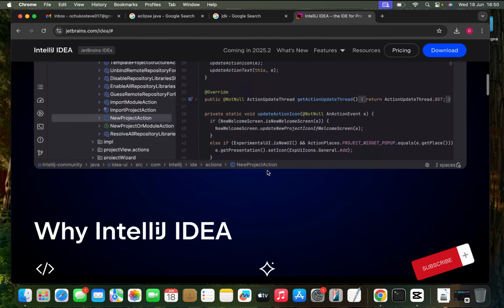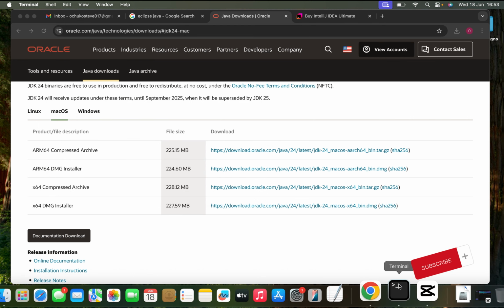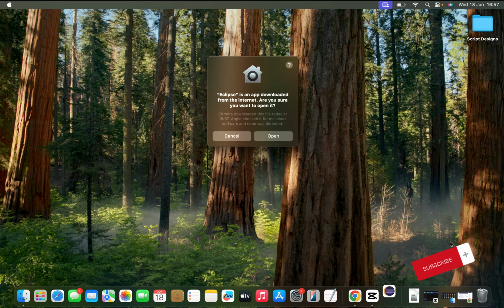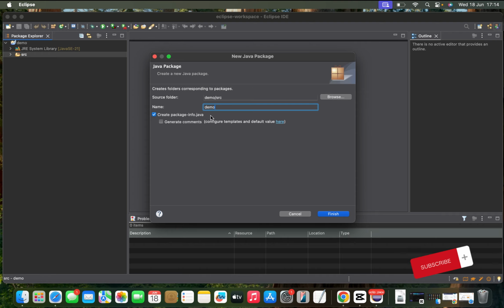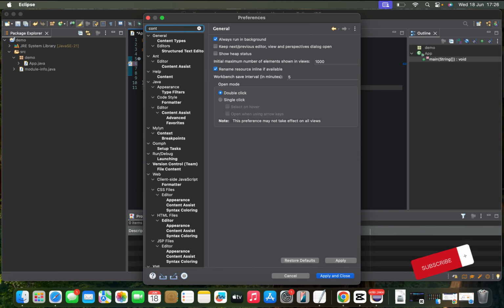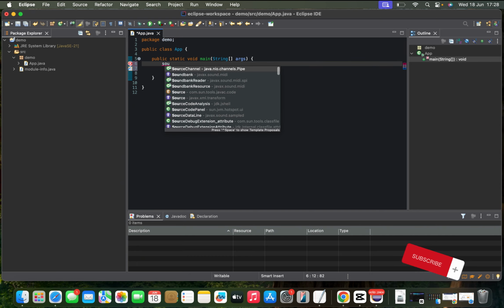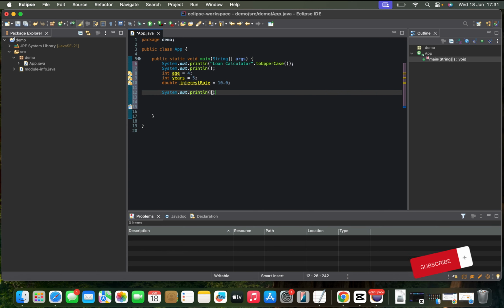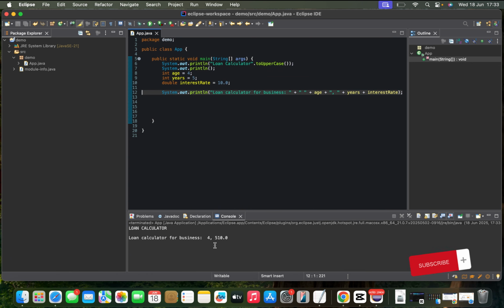Eclipse Java Setup: Code FASTER with AI Auto-Complete (10 MINUTES!)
🚀 Stop struggling with Java setup! This is the **fastest and easiest tutorial** to install Eclipse IDE, create your first project, and enable powerful AI-style auto-complete to code like a pro—all in just 10 minutes!

We'll skip the fluff and get you from zero to writing your first Java program with professional tools. Perfect for absolute beginners, students, or anyone who wants a clean, modern setup.